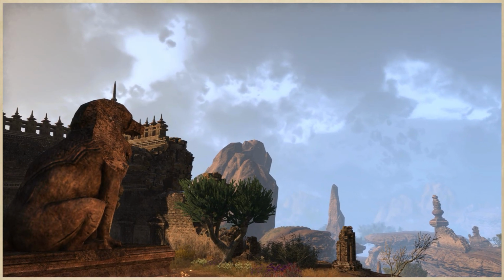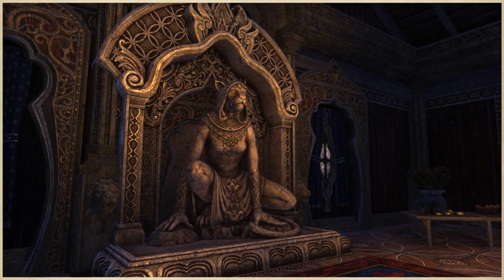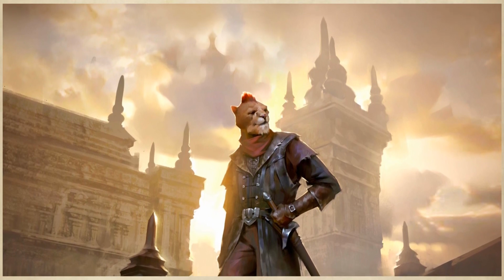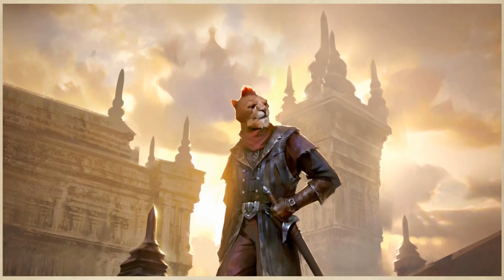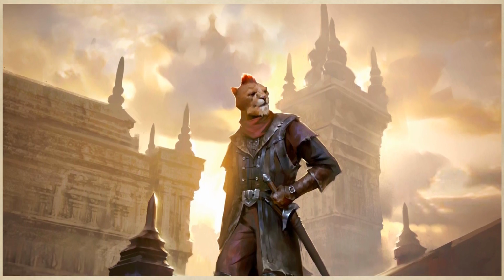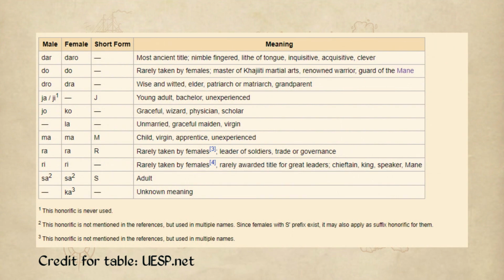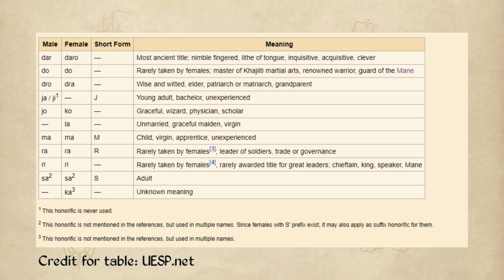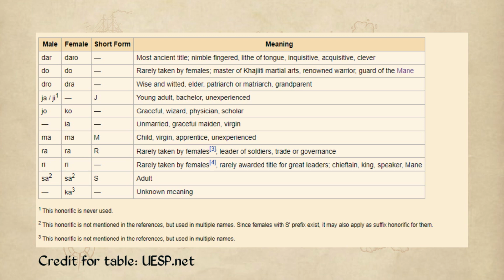The Language of the Khajiit, Ta'agra- The Elder Scrolls Lore